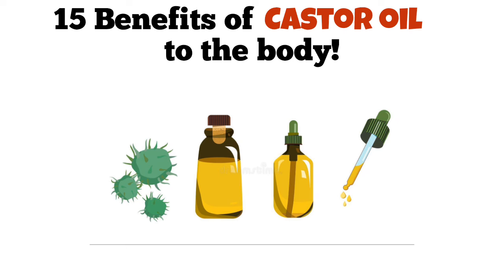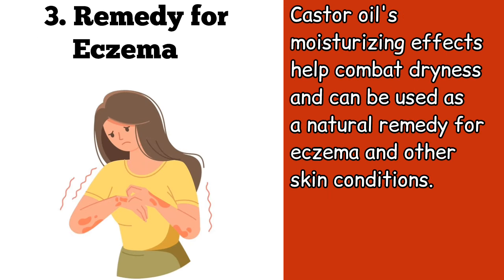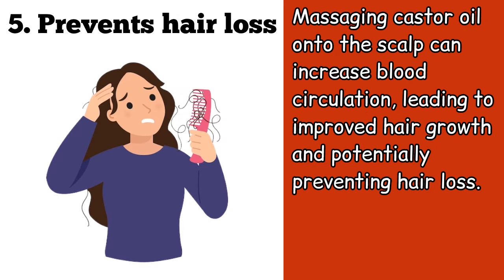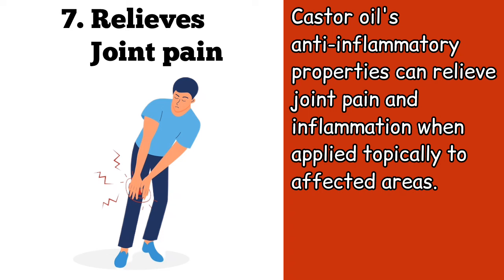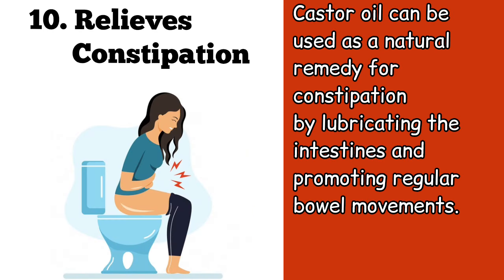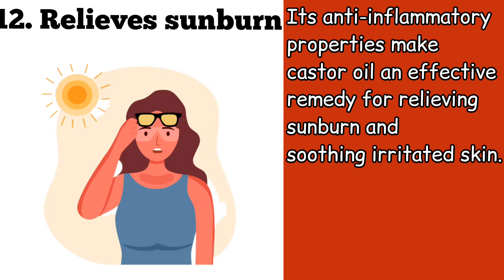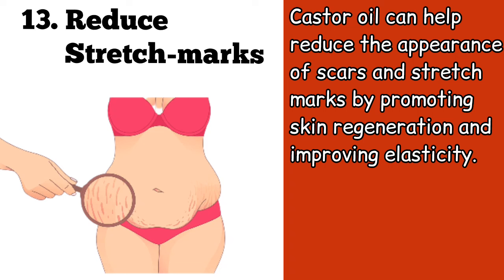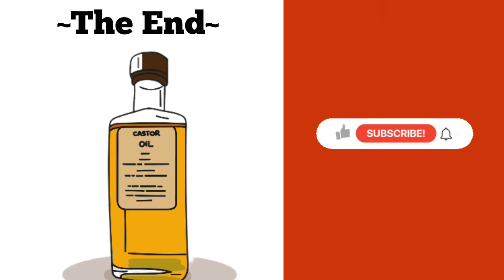✅💥 15 Benefits of Castor oil to the body!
15 benefits of castor oil to the body!

Number 1:
Castor oil promotes hair growth by nourishing the scalp and strengthening hair follicles, resulting in healthier and thicker hair strands.

2. Its anti-inflammatory properties can reduce acne and skin inflammation, improving complexion and promoting clearer skin.

3. Castor oil's moisturizing effects help combat dryness and can be used as a natural remedy for eczema and other skin conditions.

4. When applied to the nails and cuticles, castor oil can strengthen and promote nail growth, preventing breakage and enhancing overall nail health.

5. Massaging castor oil onto the scalp can increase blood circulation, leading to improved hair growth and potentially preventing hair loss.

6. The ricinoleic acid in castor oil has antimicrobial properties, making it useful in treating fungal infections such as athlete's foot.

7. Castor oil's anti-inflammatory properties can relieve joint pain and inflammation when applied topically to affected areas.

8. Its high concentration of fatty acids can help hydrate and nourish the skin, reducing the appearance of wrinkles and promoting a more youthful complexion.

9. The natural emollient properties of castor oil can soothe dry and cracked heels, helping to restore softness and smoothness to the feet.

10. Castor oil can be used as a natural remedy for constipation by lubricating the intestines and promoting regular bowel movements.

11. When applied to the abdomen, castor oil packs can help reduce bloating and improve digestion by stimulating the lymphatic system.

12. Its anti-inflammatory properties make castor oil an effective remedy for relieving sunburn and soothing irritated skin.

13. Castor oil can help reduce the appearance of scars and stretch marks by promoting skin regeneration and improving elasticity.

14. When used as a massage oil, castor oil can alleviate muscle soreness and stiffness, promoting relaxation and flexibility.

15. The fatty acids in castor oil help regulate oil production in the skin, making it suitable for both oily and dry skin types, balancing the skin's natural moisture levels.

purposes only and should not replace
professional medical advice. Always
consult with a healthcare professional
before making any significant changes to
your diet.